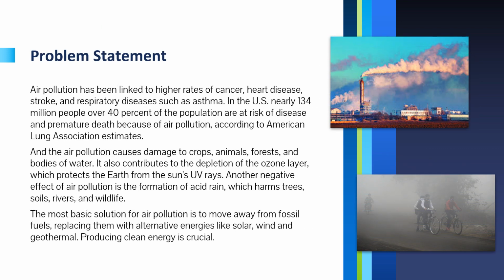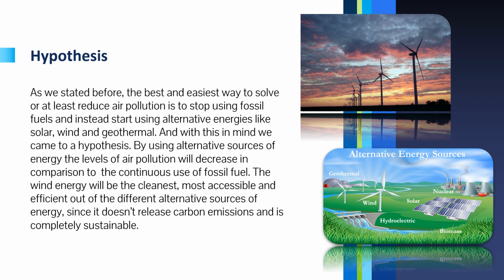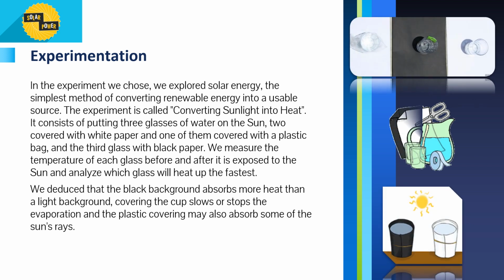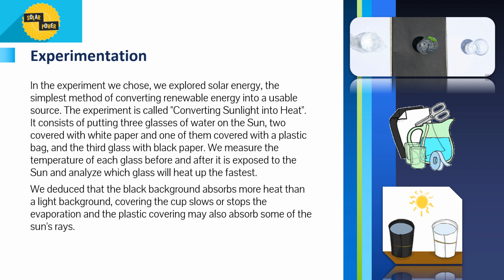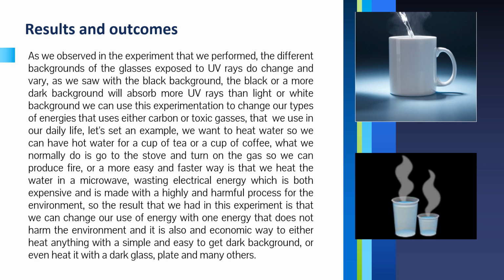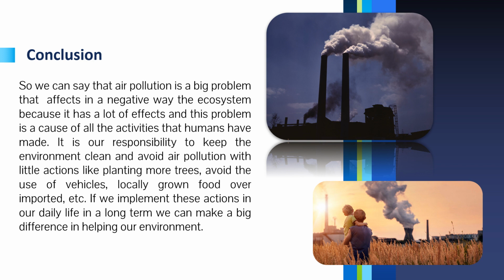"Air Pollution"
Team #5
PIA
The Nature of Life
Third Semester
Group: 312